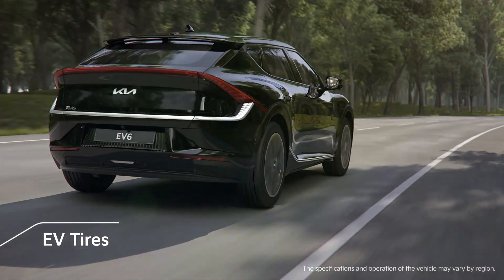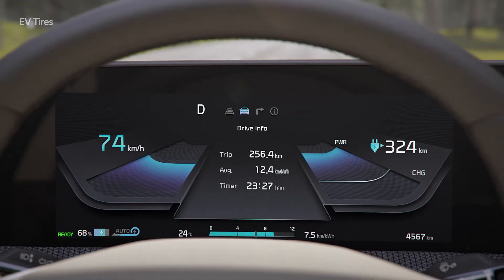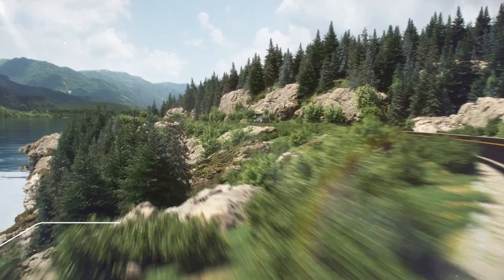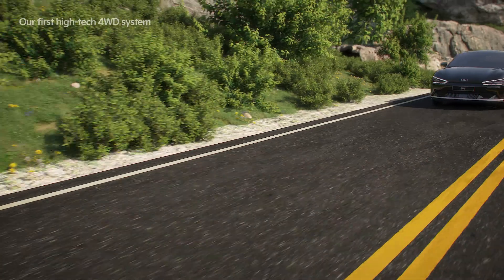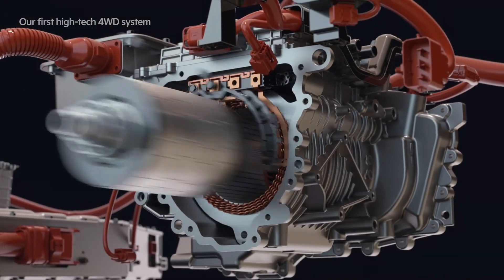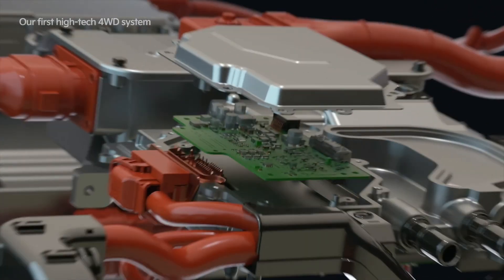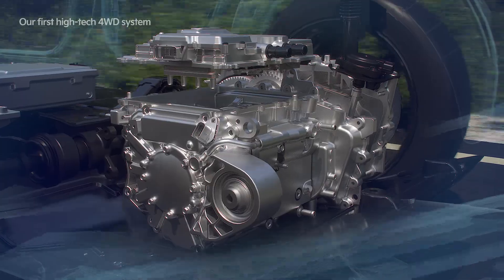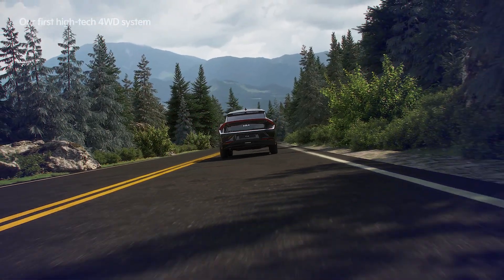EV Tires and High-tech 4WD System l Kia EV6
The Kia EV6 is the first to implement the e-AWD system. By simply engaging and disengaging the front-wheel drive motor, it automatically switches to the 2WD or e-AWD as needed. Elevating the electric driving experience for you.